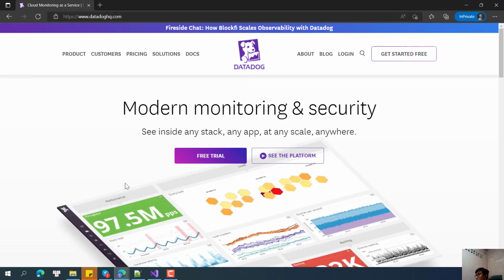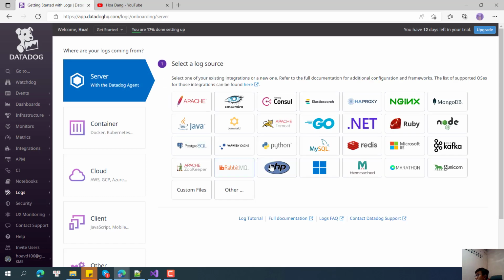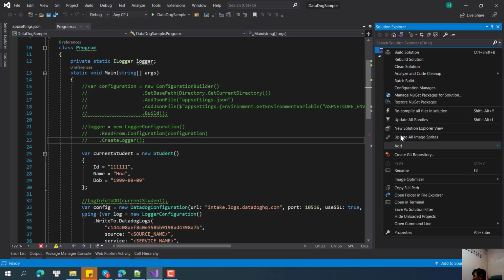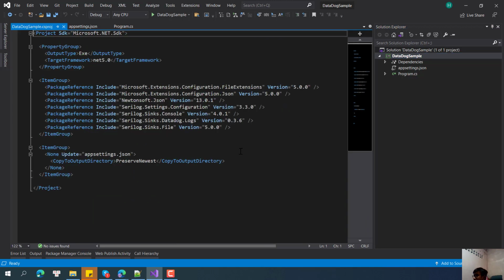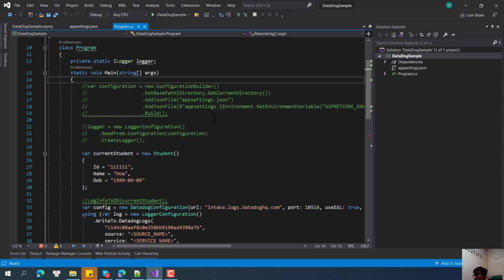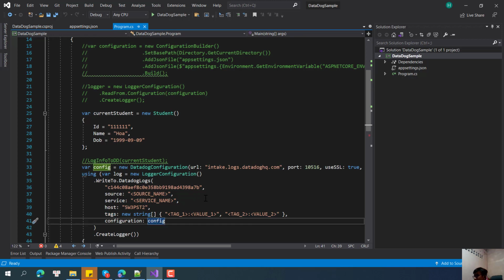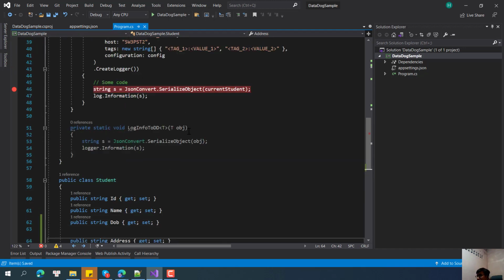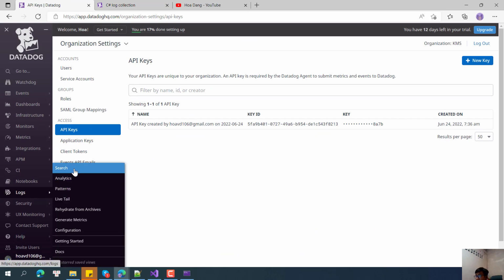Datadog Tutorial - Part 1 - Write log to Datadog by using .Net Core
Please check below URL for a version of the video with better sound quality:

- Setup DataDog (DD)
- Write log to DD by using .Net Core
- Search log in DD
- Build DD Dashboard
- Join logs to build chart